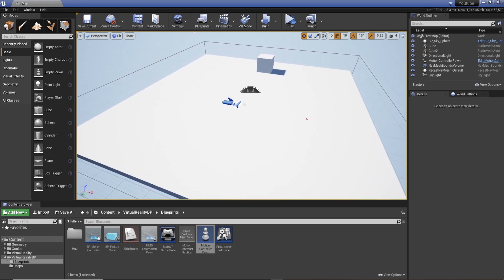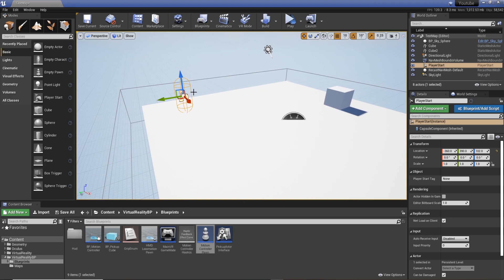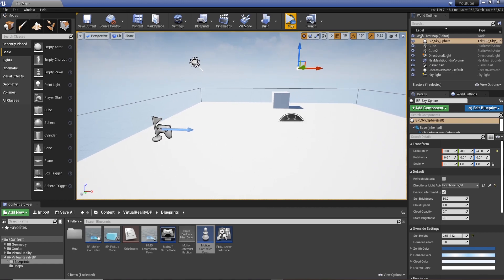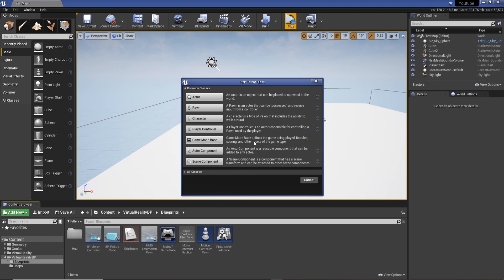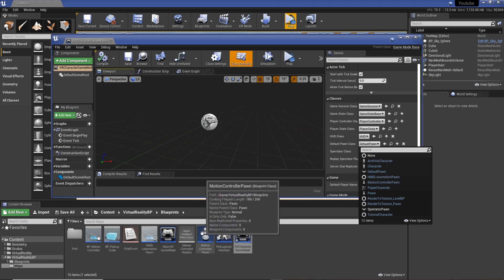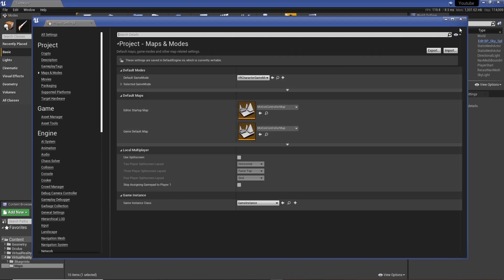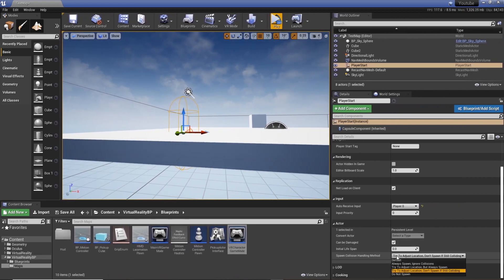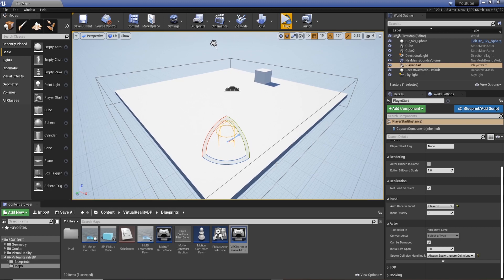Spawning VR Character using a Player Start in UE4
This tutorial shows how you can use the player start to determine where your player begins in the world. This is better than dropping it into your scene as it allows you more control when choosing the spawn location.